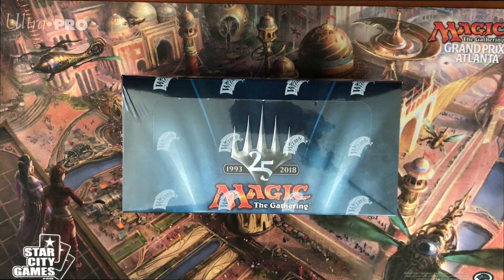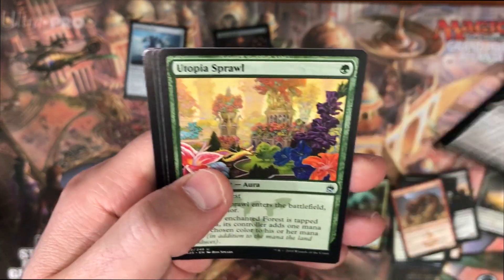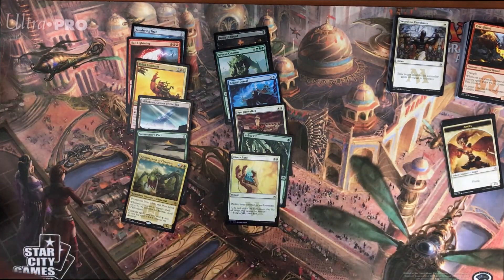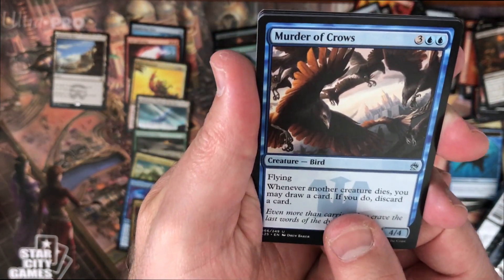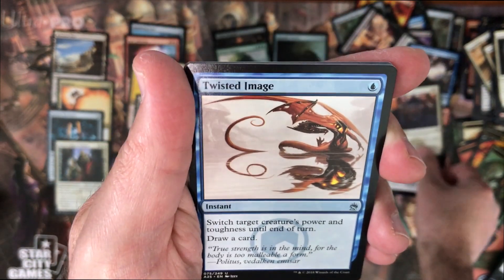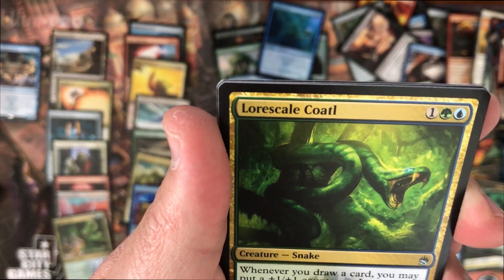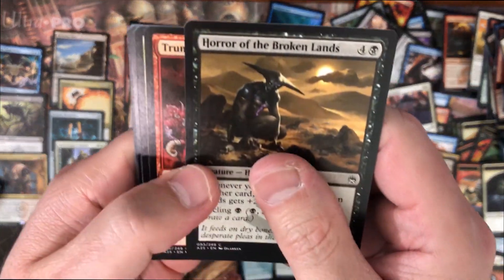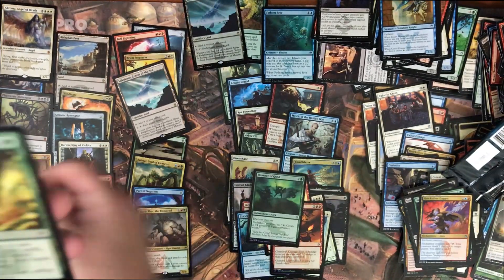MTG Quest Episode 15!! Masters 25 booster box opening !!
MTG Magic the Gathering Masters 25 booster box opening. Come and see what foil mythic I found!